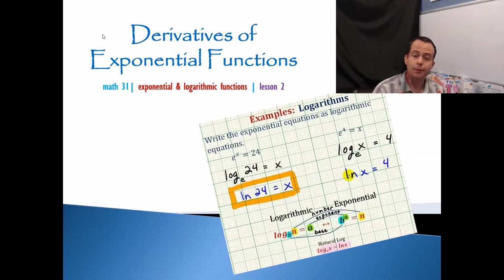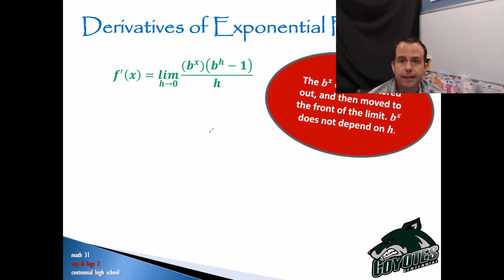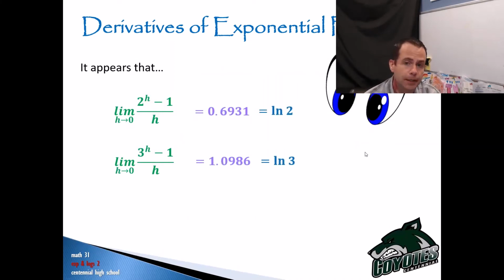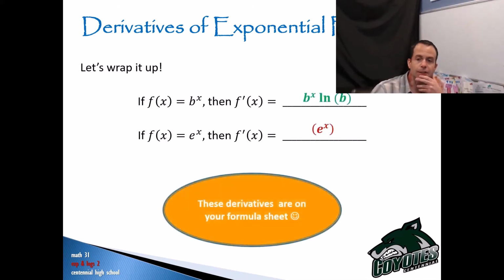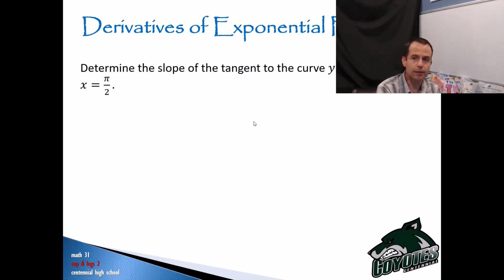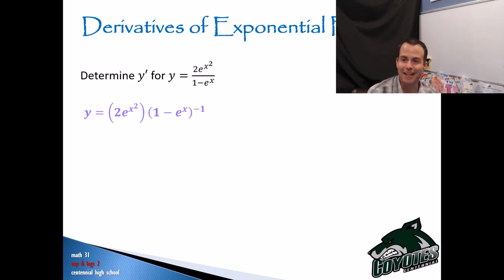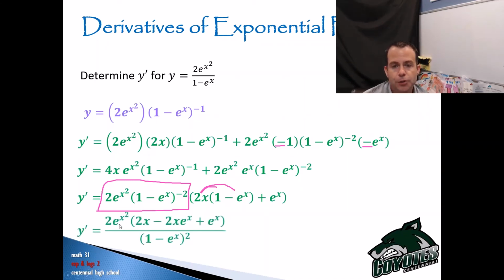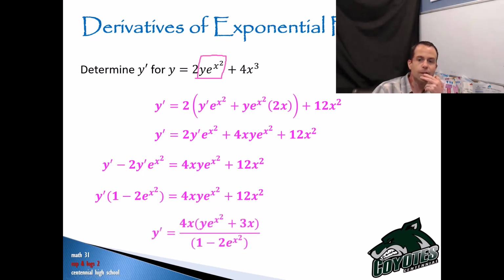Math 31 - Lesson 5.2 - derivatives of exponential functions